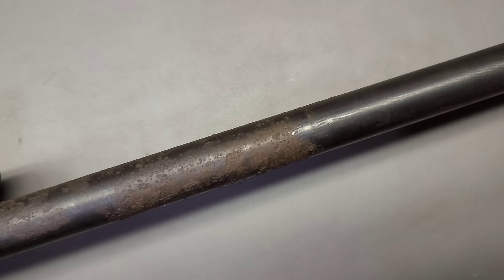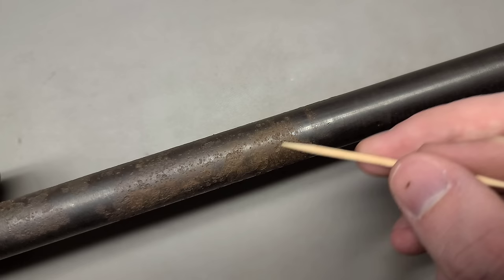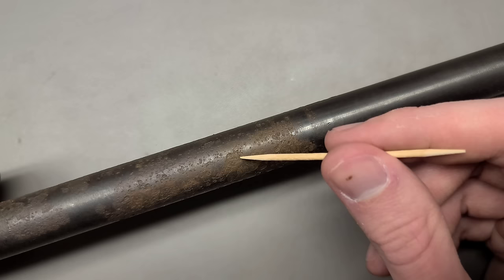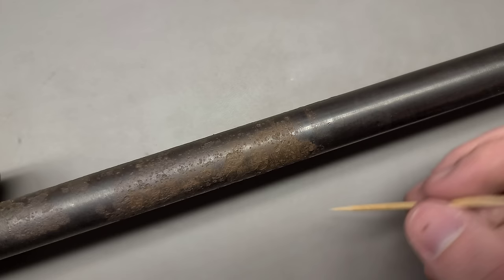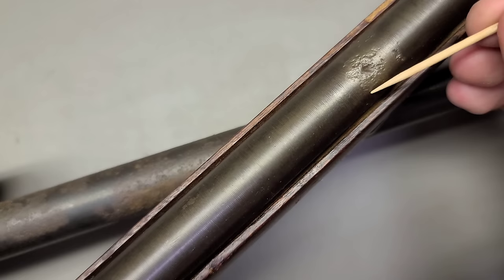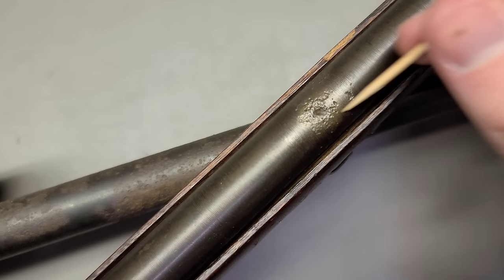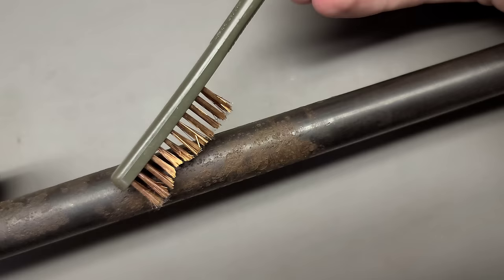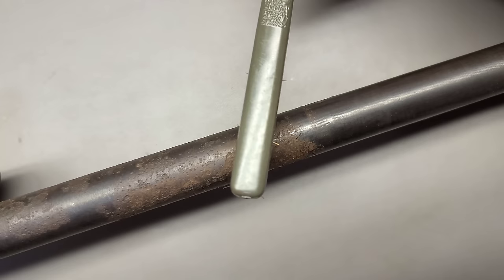Secret way to remove rust from your firearm!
Buy your own bronze brushes here, just like the one in the video! Clean your firearm like a pro: